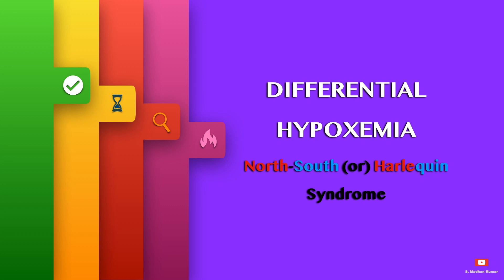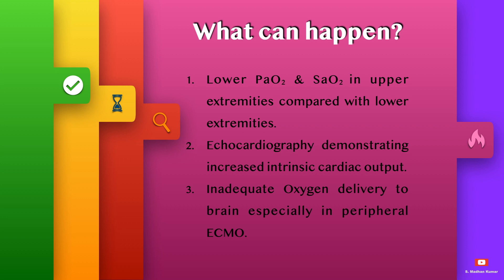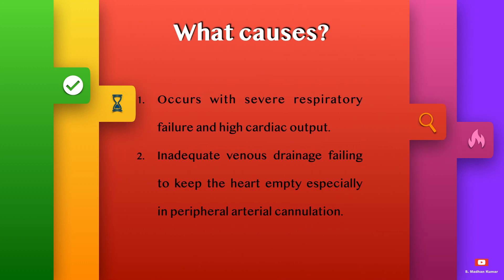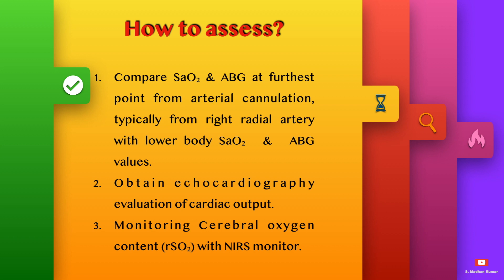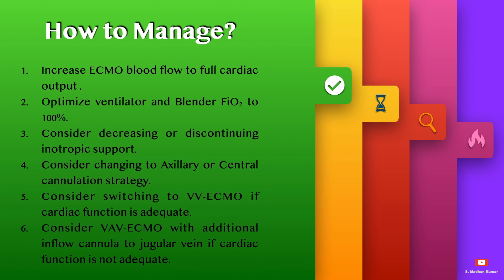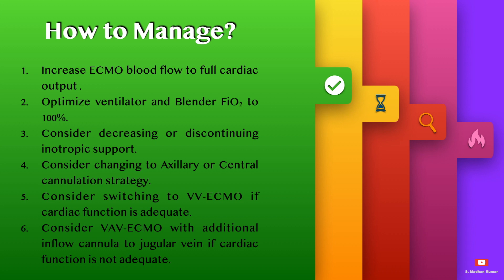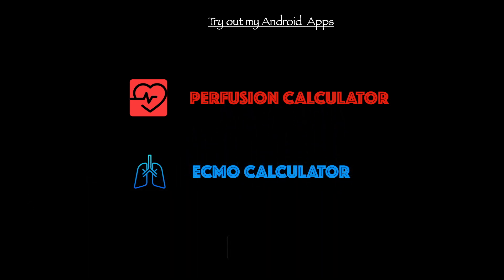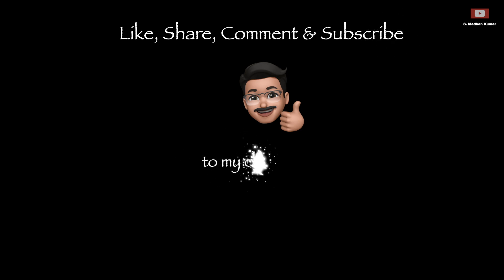ECMO Troubleshooting - Differential Hypoxia (North-South / Harlequin Syndrome)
This video explains causes, effects, prevention and management of Differential Hypoxia on ECMO (Extracorporeal Membrane Oxygenation)

This Video is part of ECMO Troubleshooting Series.